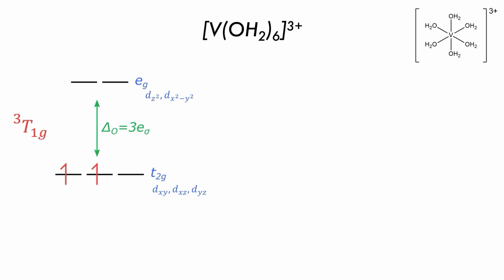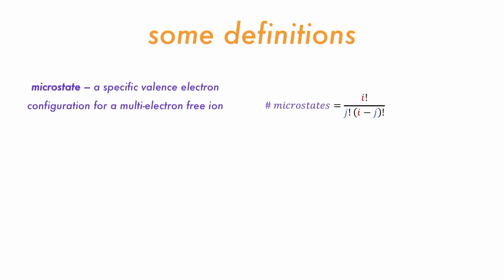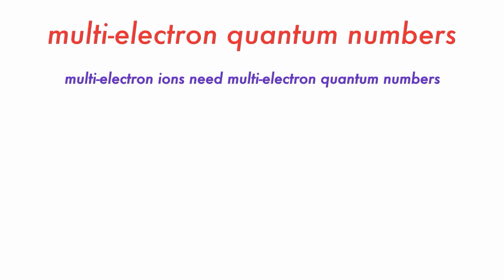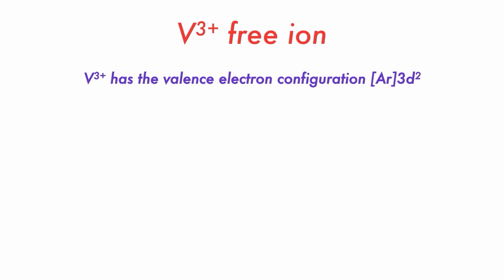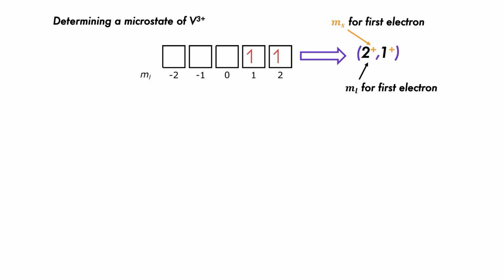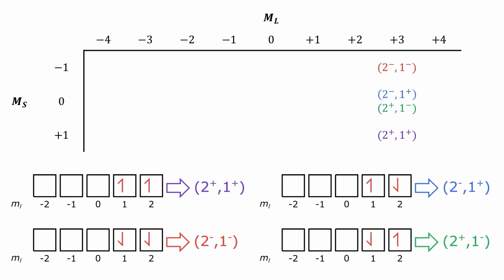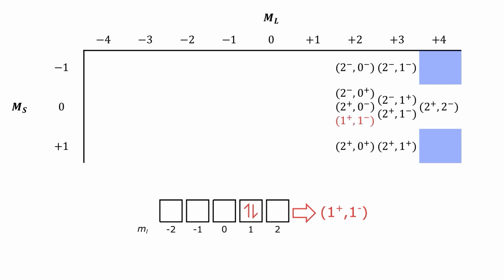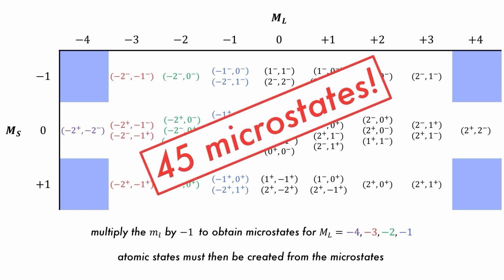Finding Microstates in Coordination Chemistry (Microstates 1)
In this video we discuss how to determine microstates for a vanadium 3+ d2 spherical ion in the gas phase.